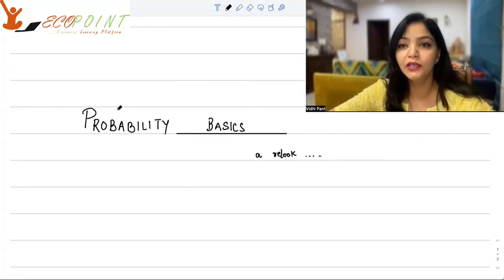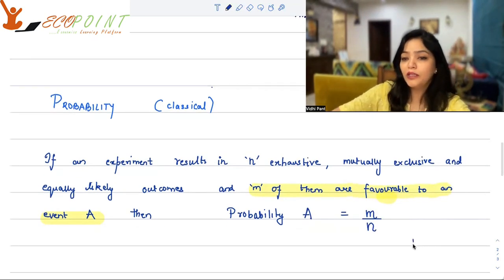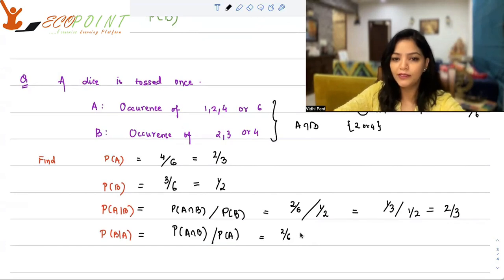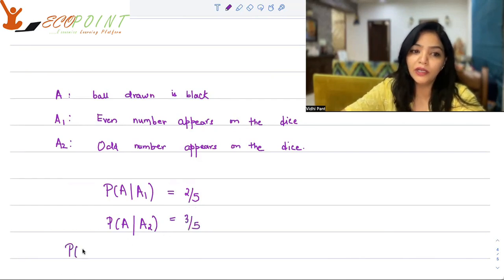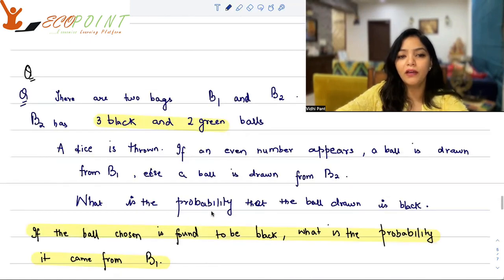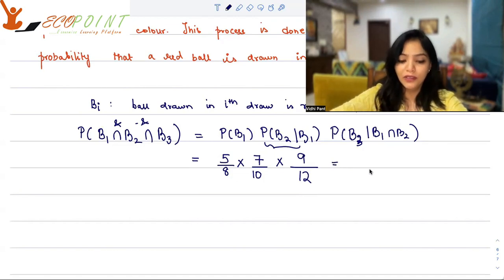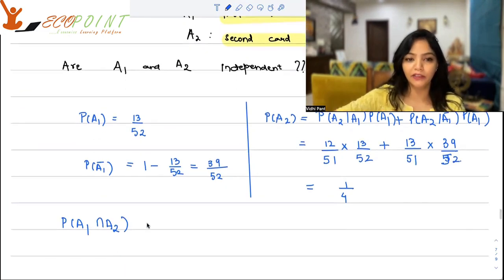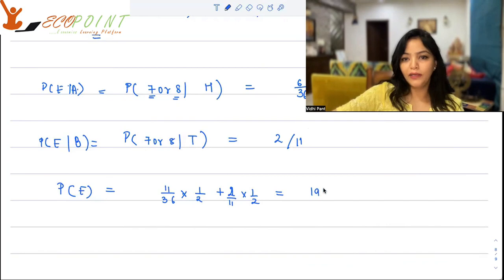Basic Maths Revision | Part 5 | Probability Basics | IGIDR | Madras School of Economics | MSE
Basic Maths Revision | Part 4 | IGIDR  | MSE (Madras School of Economics)

Many Institutes like IGIDR and Madras School of Economics tests Economics aspirants on their Basic maths skills.
With this Lecture brush up your concepts with me.
In this Revision video let us cover the basics of Probability. I have covered the basics with some applications here. Applications and concepts related to mutually exhaustive and exclusive events, independent events, conditional Probability, Bayes theorem and multiplication rule have been discussed in this lecture

I have covered the basics with some applications here.
The basic Maths part in general is a compulsory part of the entrance exam hence cannot be taken lightly.
Every topic that I cover here should be supplemented by some practice questions to gain confidence and proficiency in that topic.
Revise your concepts well

1) Basics of MA Economics Entrance Exam (DSE/ISI/JNU/IGIDR/MSE)
2) UGC Net Economics
3) Indian Economic Services

or visit Ecopoint.in for MA Economics Entrance